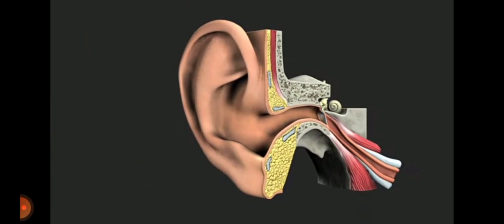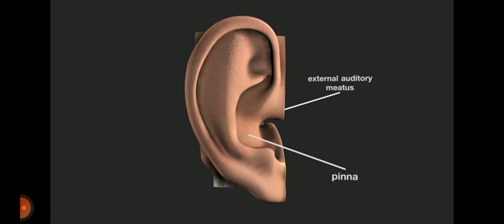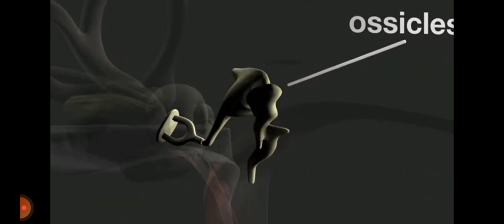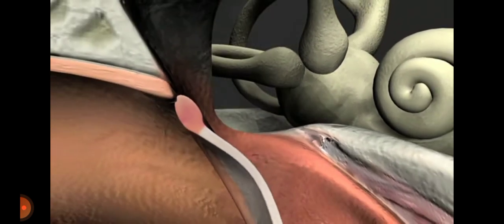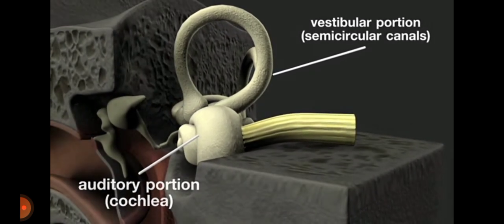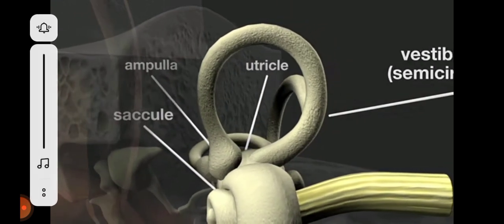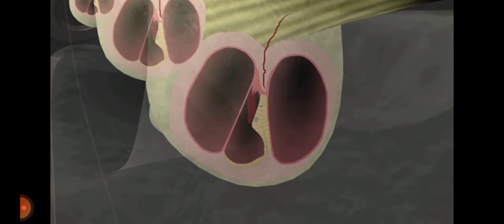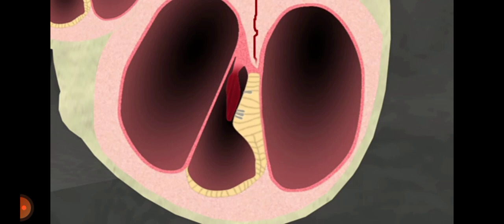inner potion of ear 👂👂..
An ear is the organ that enables hearing and, in mammals, body balance using the vestibular system. In mammals, the ear is usually described as having three parts—the outer ear, the middle ear and the inner ear. The outer ear consists of the pinna and the ear canal. Since the outer ear is the only visible portion of the ear in most animals, the word "ear" often refers to the external part alone.[1] The middle ear includes the tympanic cavity and the three ossicles. The inner ear sits in the bony labyrinth, and contains structures which are key to several senses: the semicircular canals, which enable balance and eye tracking when moving; the utricle and saccule, which enable balance when stationary; and the cochlea, which enables hearing. The ears of vertebrates are placed somewhat symmetrically on either side of the head, an arrangement that aids sound localization.The ear develops from the first
 pharyngeal pouch and six small swellings that develop in the early embryo called otic placodes, which are derived from ectoderm.

The ear may be affected by disease, including infection and traumatic damage. Diseases of the ear may lead to hearing loss, tinnitus and balance disorders such as vertigo, although many of these conditions may also be affected by damage to the brain or neural pathways leading from the ear.

The ear has been adorned by earrings and other jewelry in numerous cultures for thousands of years, and has been subjected to surgical and cosmetic alterations.